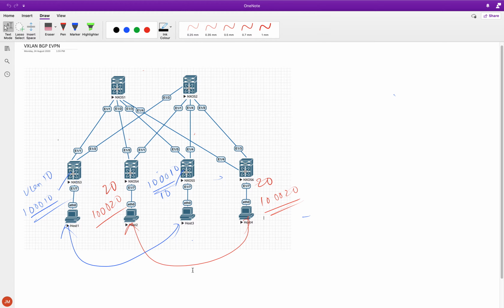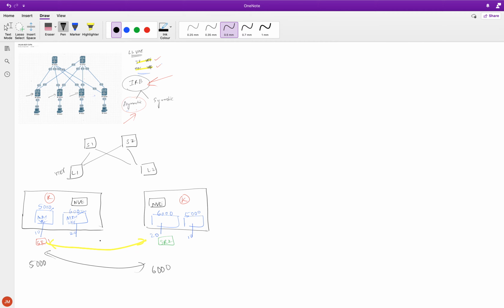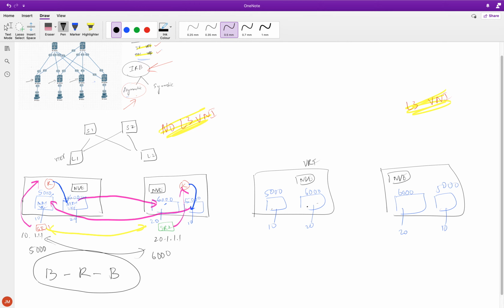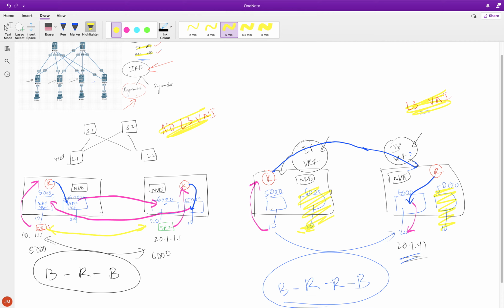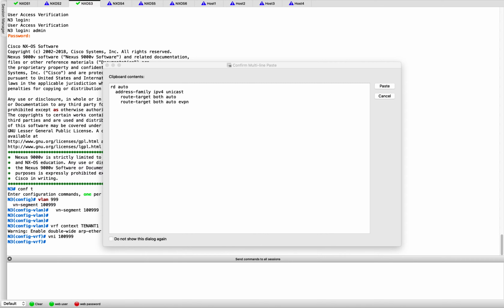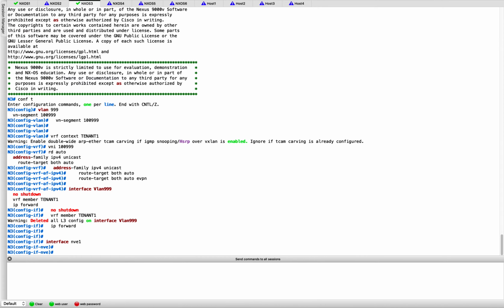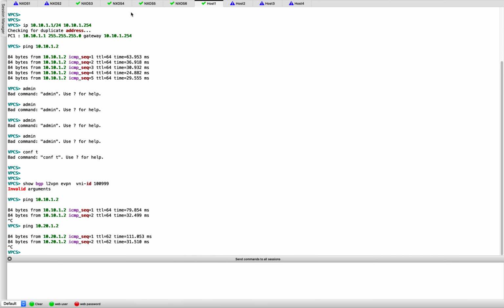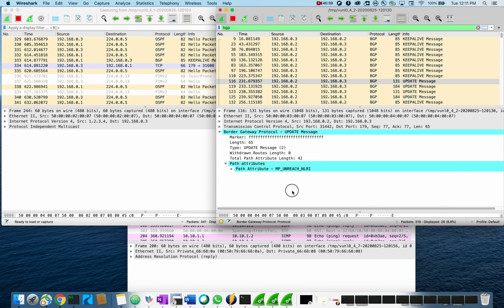VXLAN BGP EVPN- L3VNI (Episode 2)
In this video, I dig deeper into "Control plane Learning" approach for VXLAN using BGP EVPN. I focus on "Routing" i.e INTER-VNI communication with a modern Leaf-Spine topology on EVE-NG